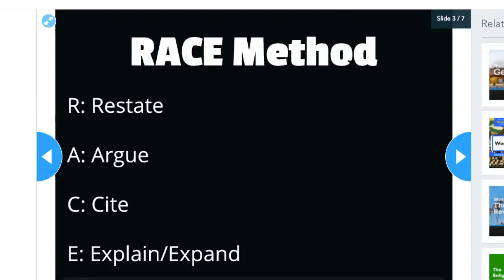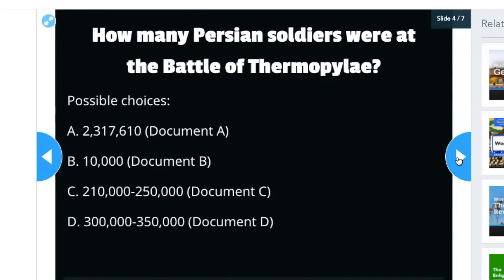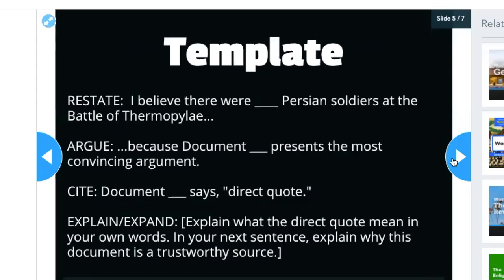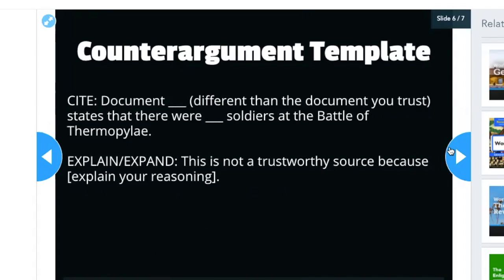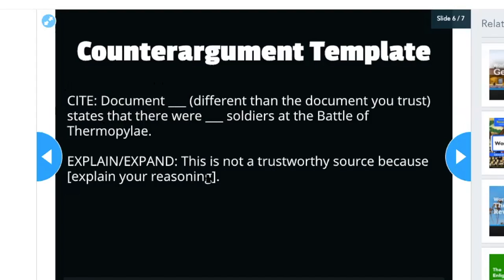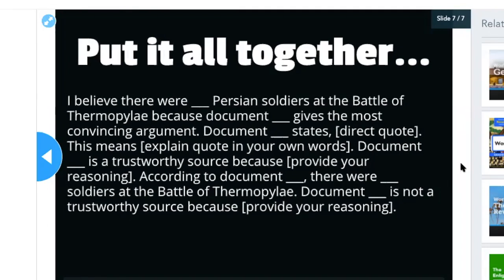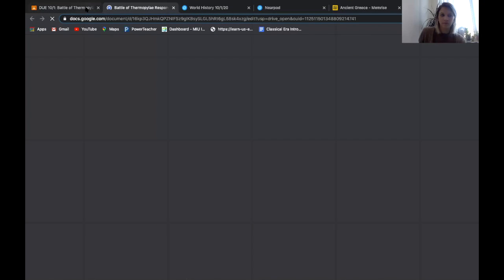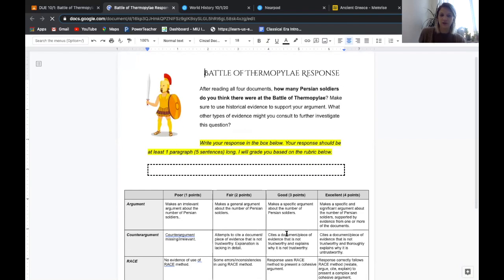World History 10/1/20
Directions for 10/1 Nearpod and Battle of Thermopylae Response